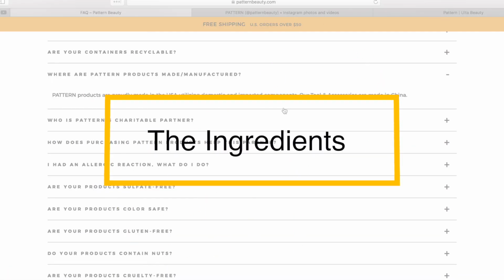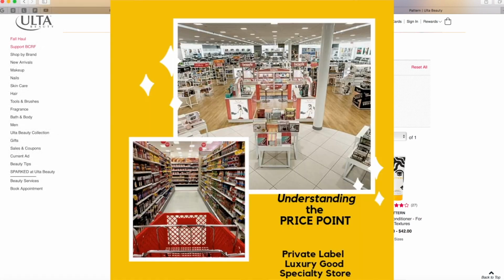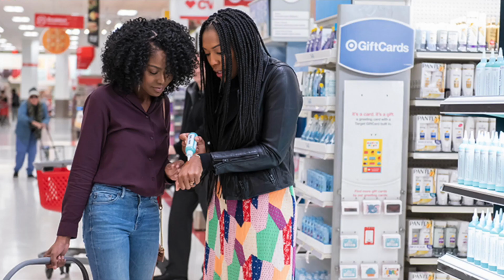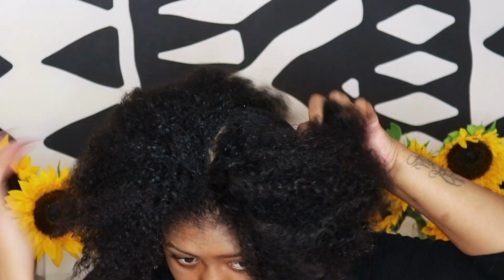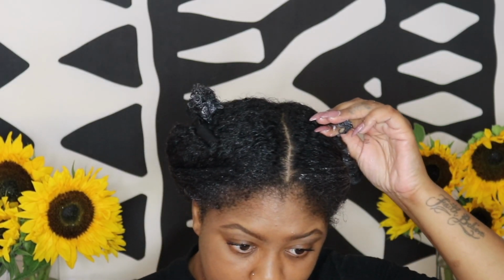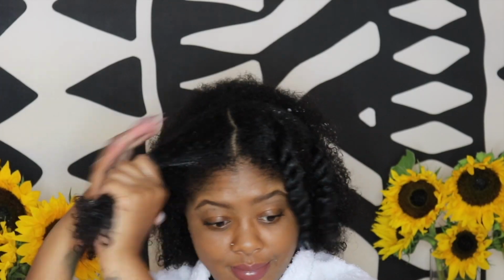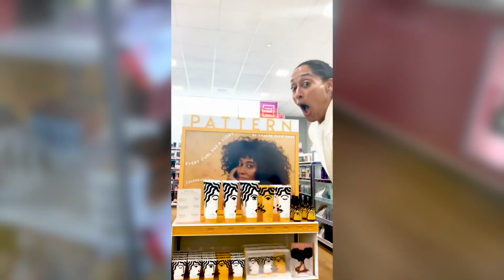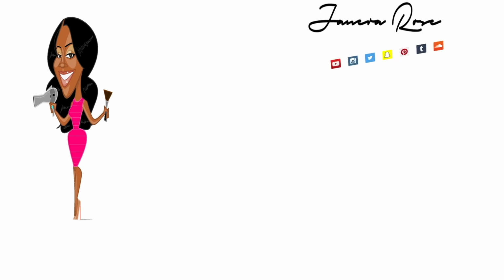SUPER HONEST & INFORMATIVE Pattern Beauty Review by a Licensed Professional | Type 4 Wash Routine 💦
Yes, FINALLY! 🙌🏾 An unbiased and detailed demo (by a hairstylist) of PATTERN products. We also discuss price, ingredients and overall brand message.

♡ Watch in HD 1080 | Details below♡

Hey Friends! 👋🏾 Today I'm sharing with you my many thoughts about the new Pattern Beauty launch! As you may know this product line was created by the OG Curly Queen, Tracee Ellis Ross, as an answer to a need for products specifically targeted towards the curly, kinky and coily crew. 10+ years after the natural hair movement has taken off, is there still a need? Are her ingredients CG and vegan friendly? Do the products have enough slip? Are they hydrating? Are they defining? Why the hell are they so expensive? Well, stay tuned because I am answering ALL of these questions in this video, in addition to performing a very detailed wash day routine that includes me styling my hair with the leave-in! I'd love for you to watch it from beginning to end but if not, I have provided time stamps below.

Thanks for all of the support - it means the world to me!

Love,
Janera 🌹
♡ Time Stamps♡
Overall Brand Analysis | 0:38
Explanation of Ingredients (Sulfates/Sillicones) 0:56
Explanation of the Price Point | 2:29
How To Decide If It Fits Your Budget | 4:43
*Tutorial/Demo Segment* | 5:03
Shampoo | 5:26
Conditioner (Medium vs. Heavy) |  5:49
Styling with the Leave-In | 8:08
Final Results with Leave-In | 9:43
Final Thoughts & Suggestions | 11:14

♡ Product Details ♡
♡ PATTERN Beauty | Hydration Shampoo | 3oz (mini) for $9 | Ulta Beauty | 2.5-3/5 stars
♡ PATTERN Beauty | Medium Conditioner for Curlies | 3oz (mini) for $9 | Ulta Beauty | 4/5 stars
♡ PATTERN Beauty | Heavy Conditioner for Coilies | 3oz (mini) for $9 | Ulta Beauty | 2.5-3/5 stars
♡ PATTERN Beauty | Leave-In Conditioner | 3oz (mini) for $9 | Ulta Beauty | 5/5 stars
♡ Websites Shown

♡Equipment Details♡
♡Video Camera: Canon 80D
♡Thumbnail: Edited with Canva and Keynote
♡Editing Software: Imovie + Final Cut X ( Video) + Keynote (Intro)

♡Be sure to follow me + talk to me 'cause I will talk back! ♡

♡LET ME SAVE YOU SOME MONEY! ♡

Amazon Store
Uncle Funky’s Daughter: Save 15% with the code, janerarose

♡ Song: Chill Jazz Hip - Hop Mini Mix
♡Check out my Soundcloud playlist, TutorialTuneGrooves, that features all of the music used for my tutorials